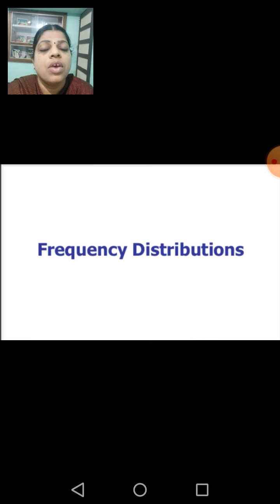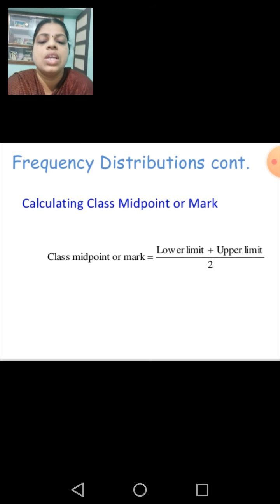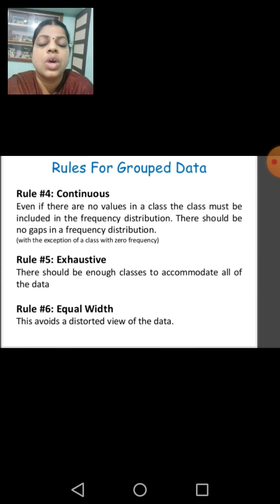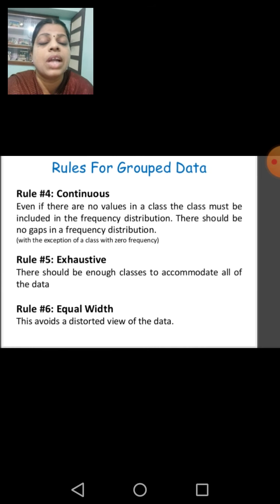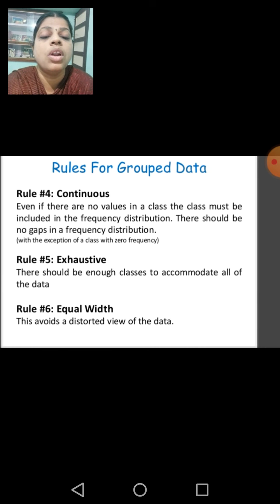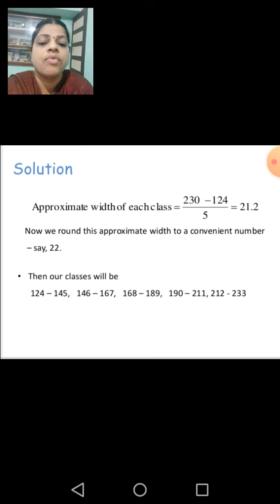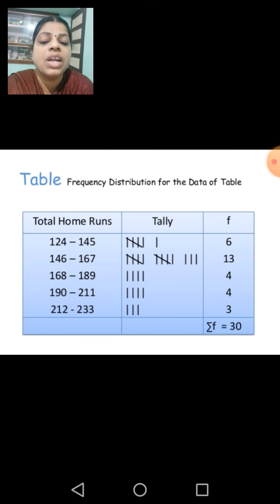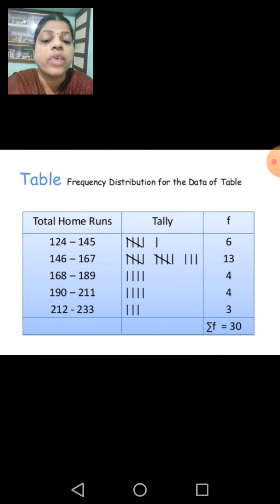Class 11,Statististics,21/10/20,Module 45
Chapter 3-Organisation of data,Topic-Grouping of data.